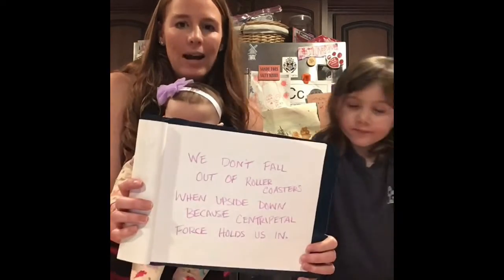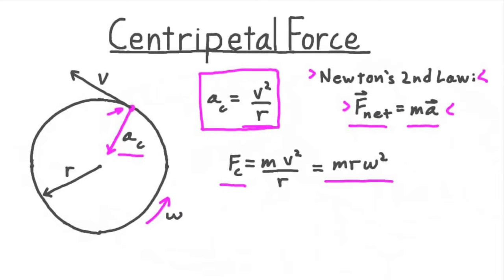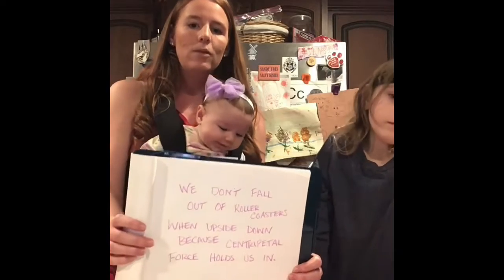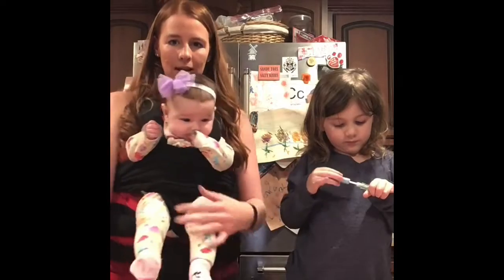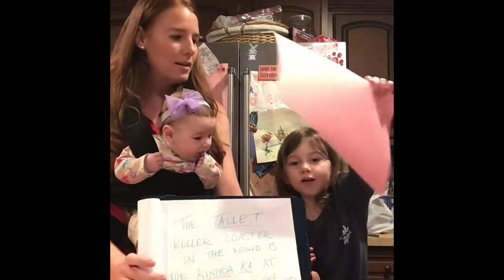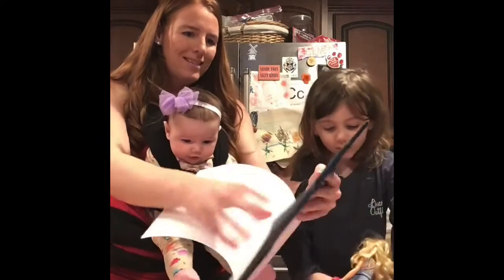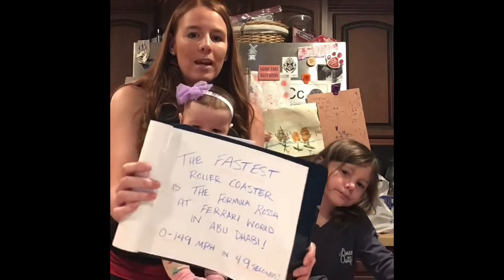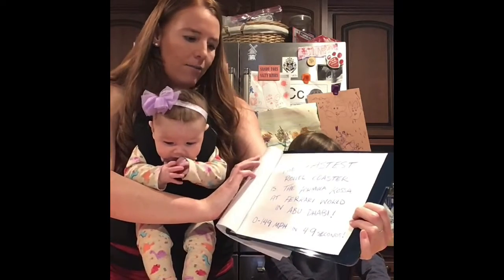Paper Roller Coasters